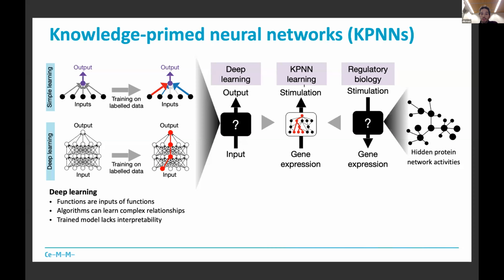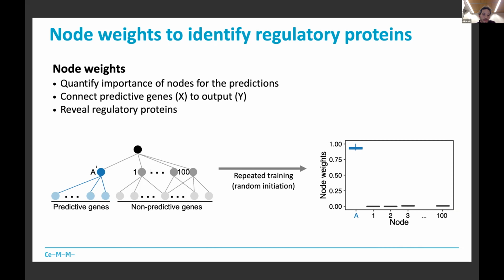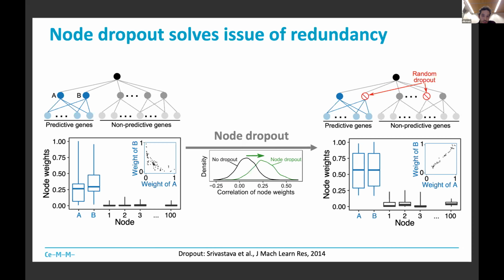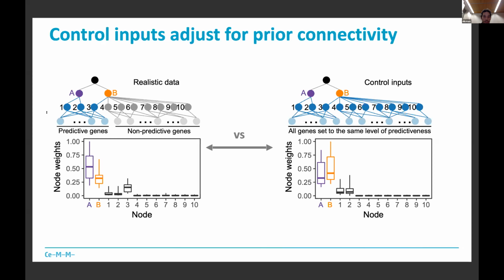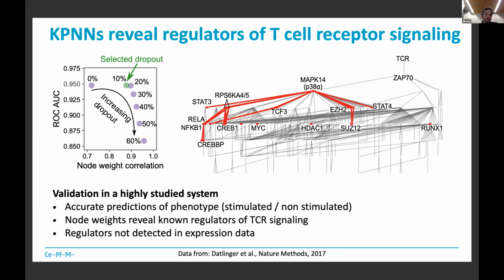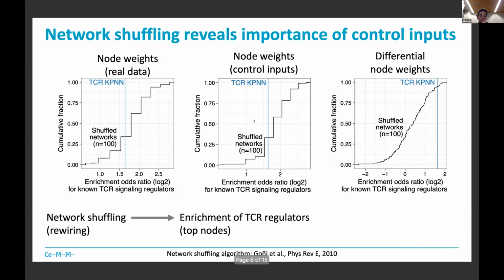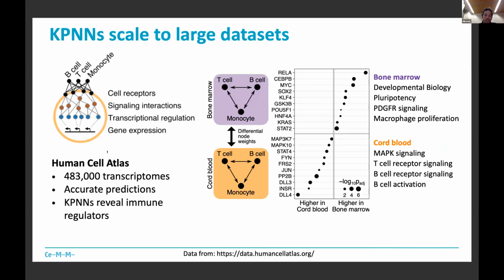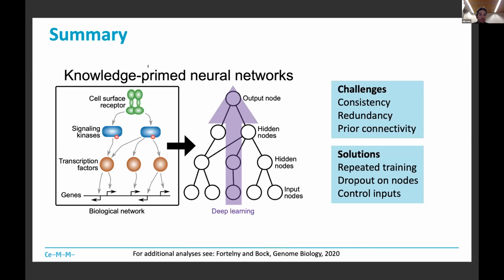ELLIS Health–Workshop16.12.2020–Knowledge-primed NeuralNetworks: DeepLearning on biological networks